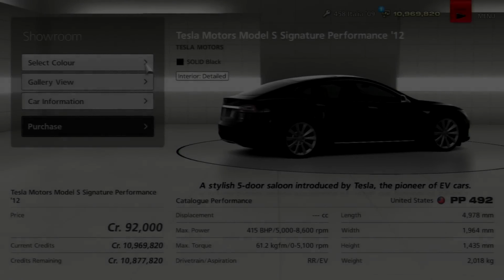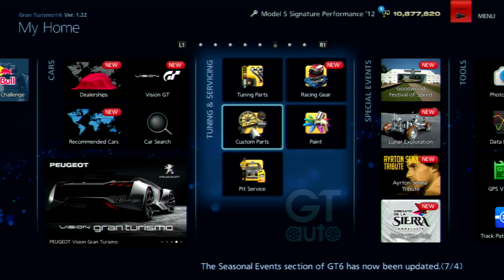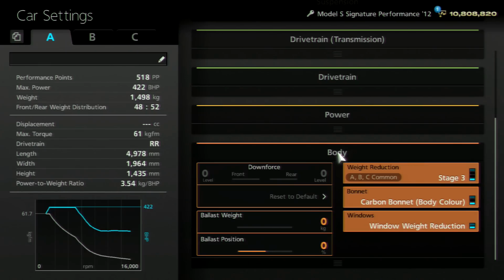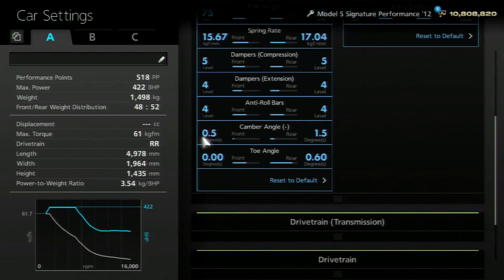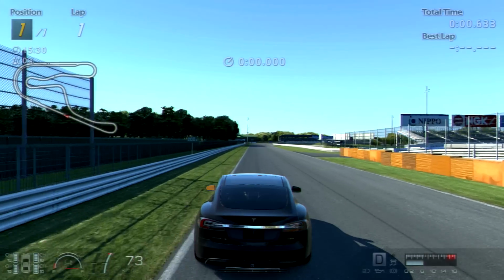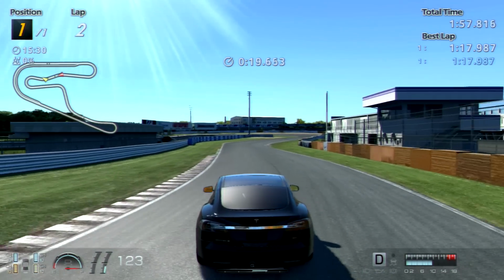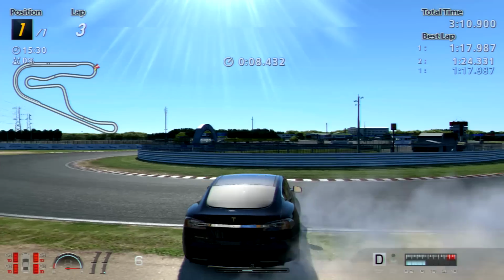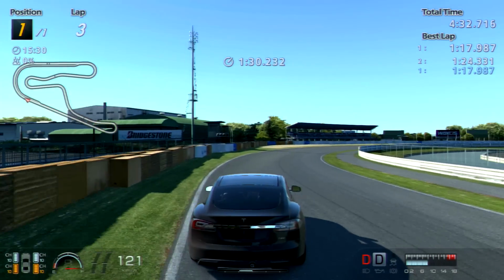Drifting In Tesla Model S (Gran Turismo 6)